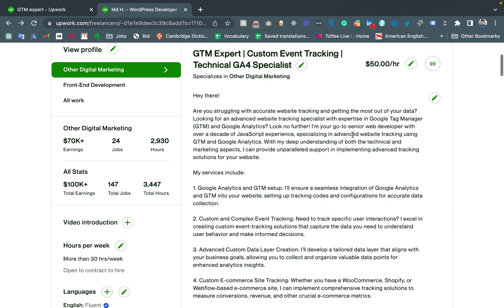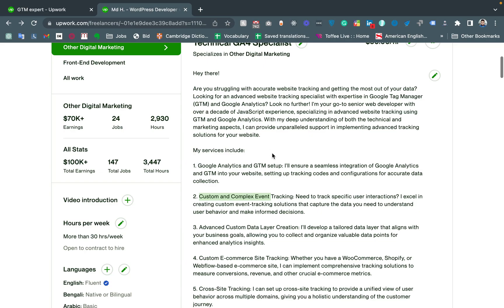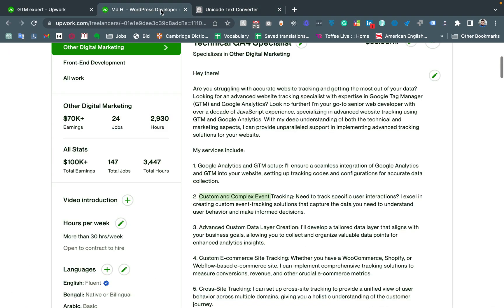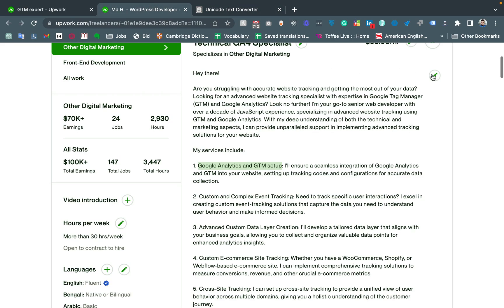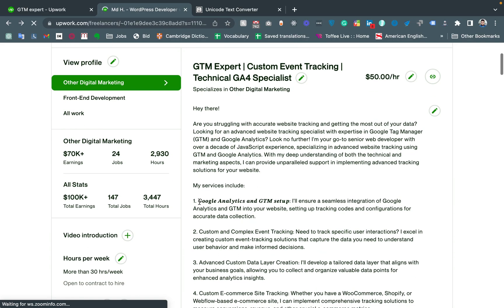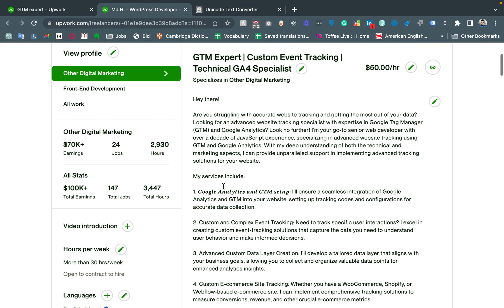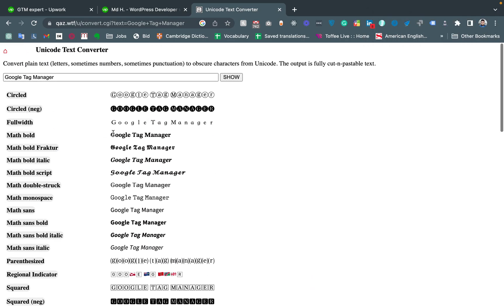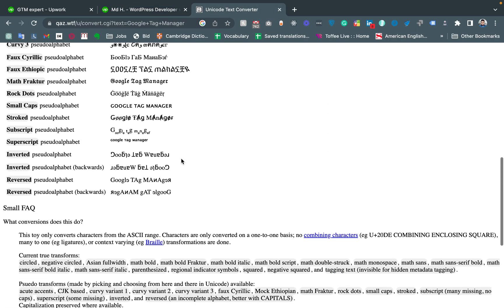How to Bold Text on Your Upwork Profile: Stand Out and Make an Impact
Are you looking to take your Upwork profile to the next level? In this comprehensive video tutorial, we will guide you through the process of styling and bolding text on your Upwork profile, enabling you to make a lasting impression on potential clients.

Whether you're a freelancer, consultant, or professional seeking remote work opportunities, the visual appeal of your Upwork profile plays a crucial role in attracting clients and standing out from the competition. By utilizing the various text styling and bold techniques available, you can create a visually engaging profile that grabs attention and conveys professionalism.

During this video, we will walk you through the step-by-step process of styling and bolding text on your Upwork profile. From highlighting your key skills and achievements to effectively presenting your portfolio, we'll cover everything you need to know. Our expert tips and tricks will ensure that your profile reflects your unique strengths and expertise in the most impactful way possible.

Join us on this journey to master the art of text styling and bold techniques on Upwork. Discover the power of formatting your profile effectively and unlock new opportunities for success in the competitive freelance marketplace. Don't miss out on the chance to make your Upwork profile shine. Watch the video now and take your career to new heights!